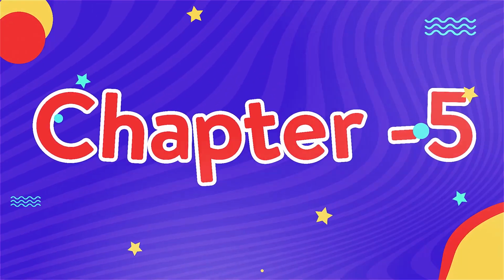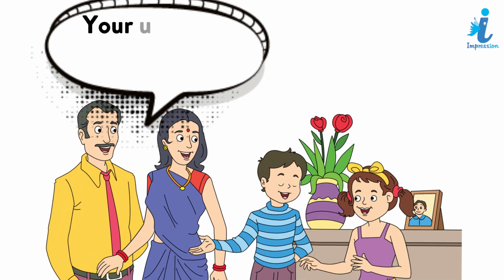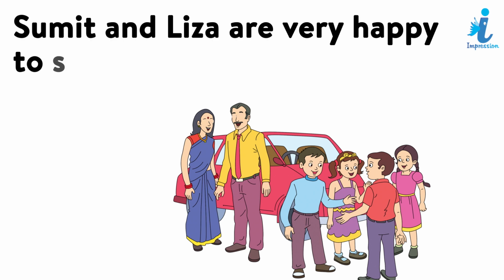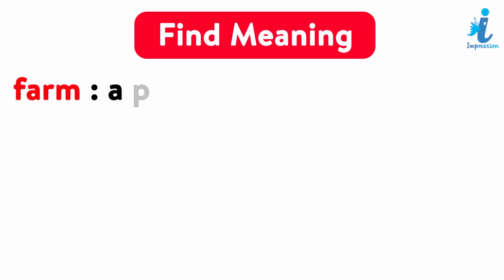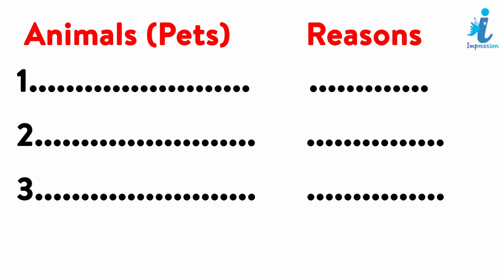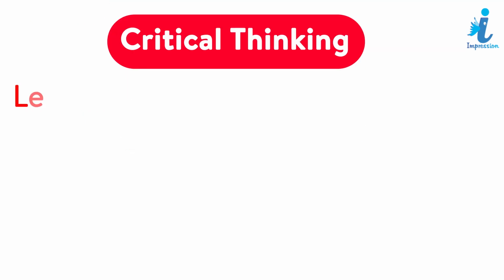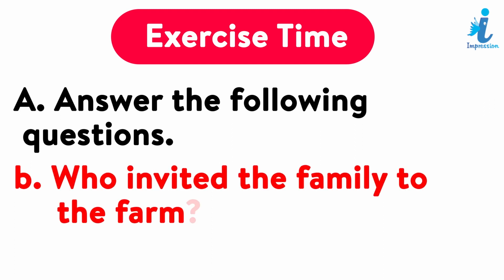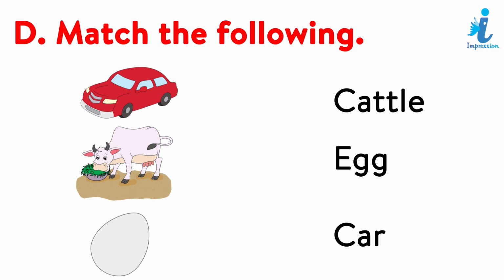English Book Class -1 Chapter - 5 A Visit to Uncle’s Farm | Impression Publication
The Splash English Reader has always made an effort to keep educating
Relevant to learner needs. As part of the New Education Policy 2020,
which emphasizes experiential learning and a child’s overall growth,
we focus on writing books that follow these principles of NEP.

Impression Publication are authentic, NCERT referred and instant learning books which will make learning fun for your child. Below are given the reasons for each grade explaining why smart books are really smart.